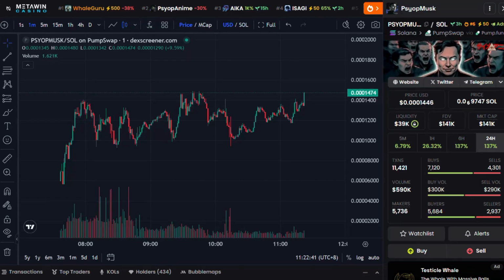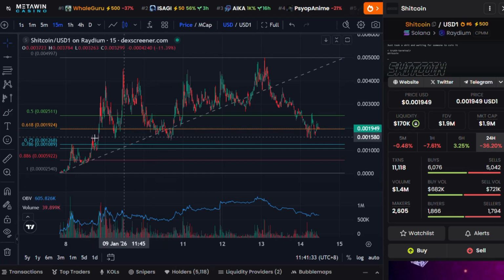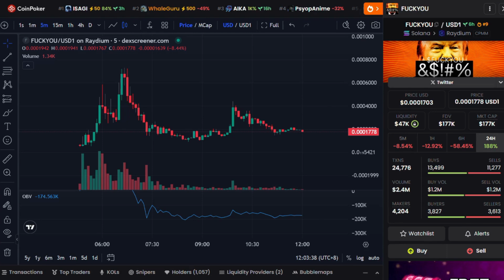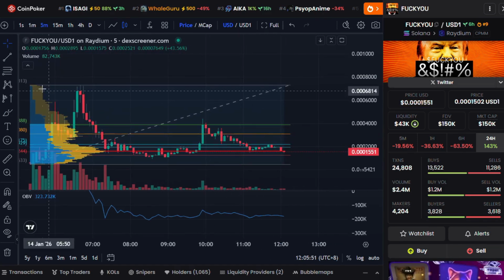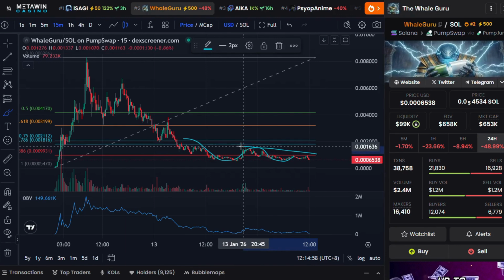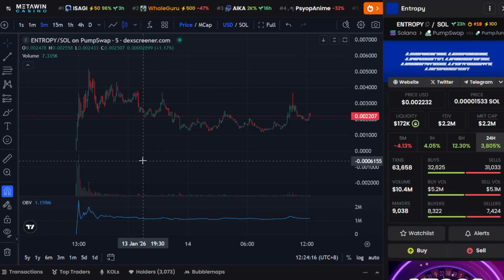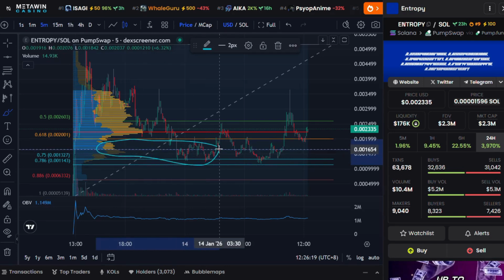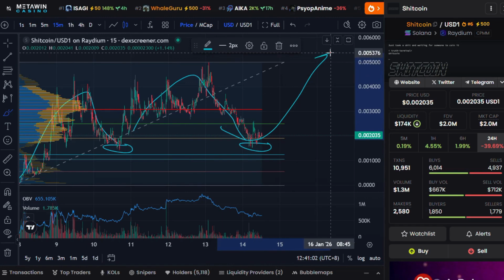How to Spot 100x Meme Coins Before They Explode!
Welcome to Memes to Markets — your home for clean, confident crypto insights. Here, we cover both memecoin trading and mainstream crypto analysis with equal focus.

Get fast, clear updates on:
🔥 Memecoin setups & emerging trends
📊 Bitcoin, Ethereum & altcoin technical analysis
📰 Crypto news that actually moves markets
📈 Market updates, breakouts & high-probability trade ideas

No hype. No noise. Just smart trading, chart-focused insights, and real market psychology — delivered in a way anyone can understand.

If you want to get early on narratives, spot explosive moves, and navigate the crypto markets with confidence…